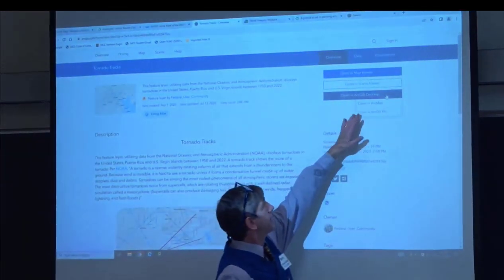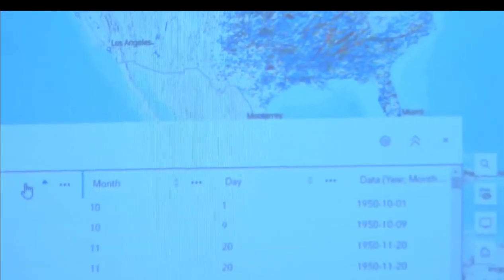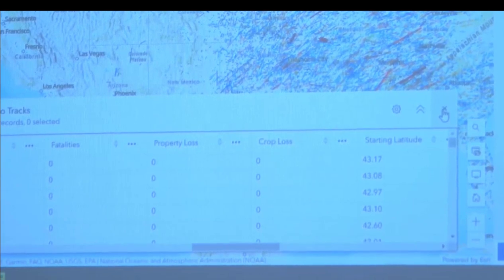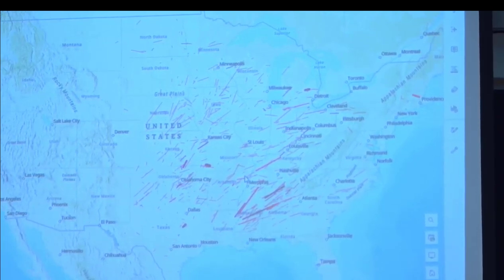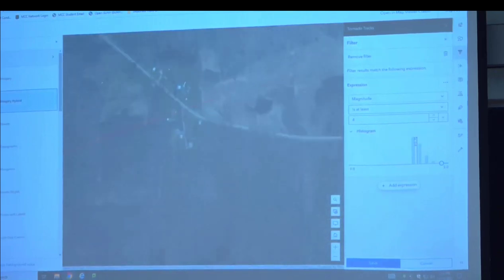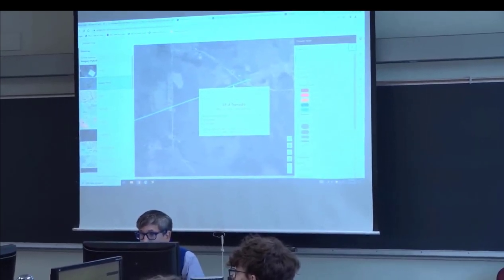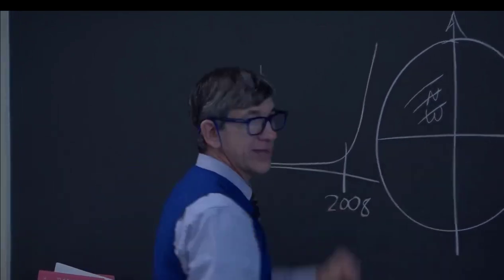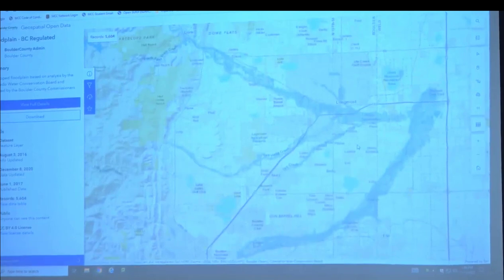How to find, evaluate, and use geospatial data in a GIS: A short course, Part 3